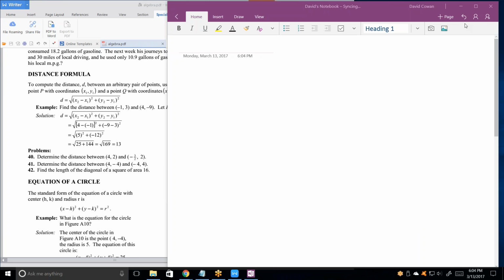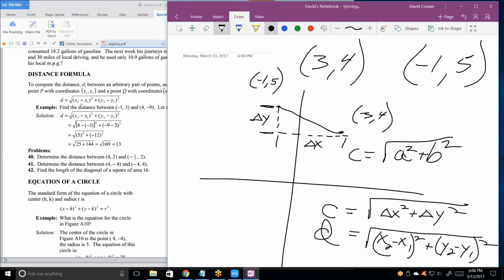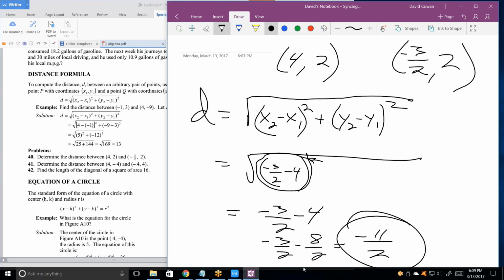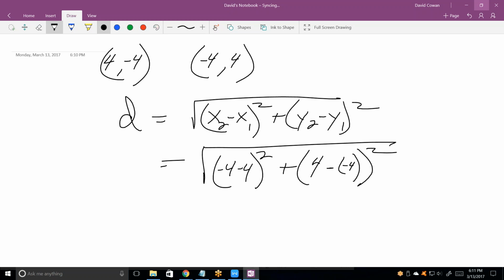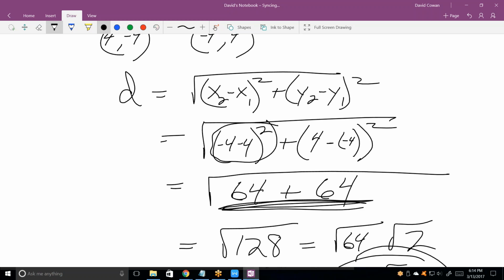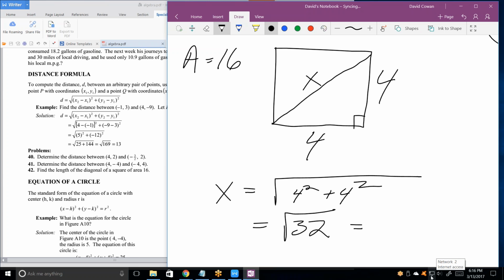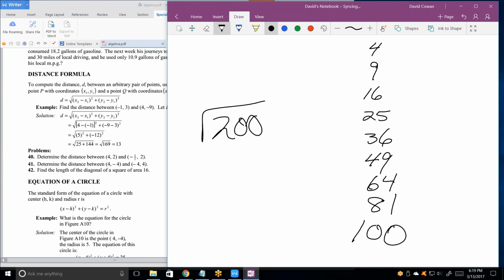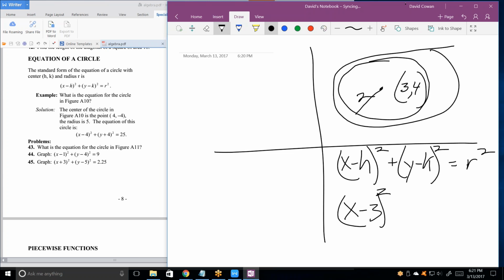Online Algebra 2 tutoring, MH031317